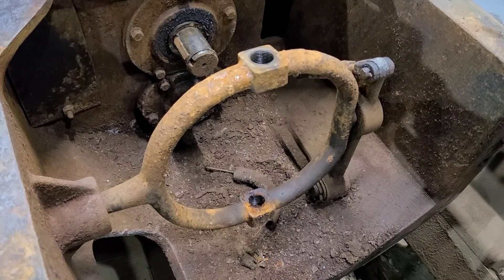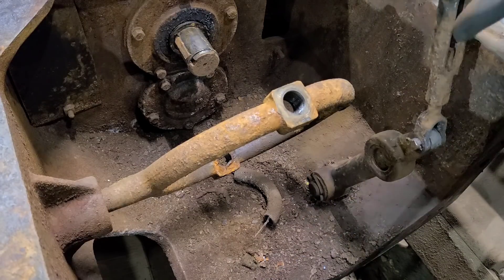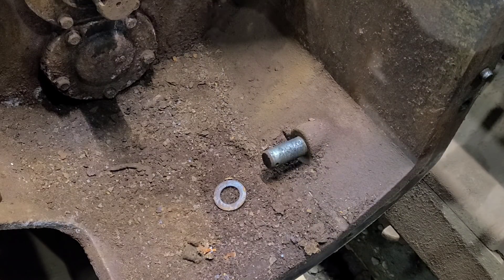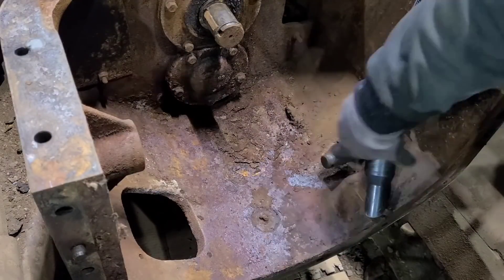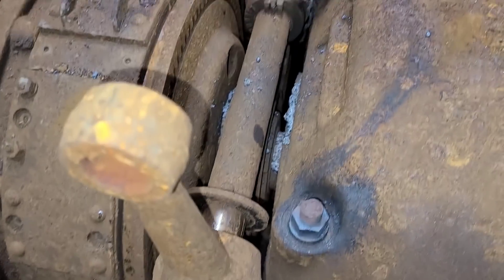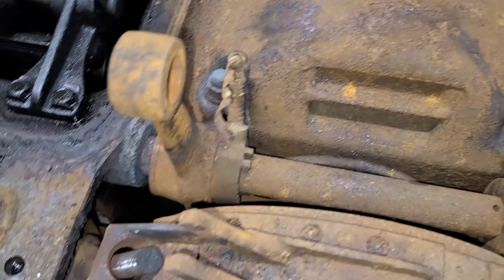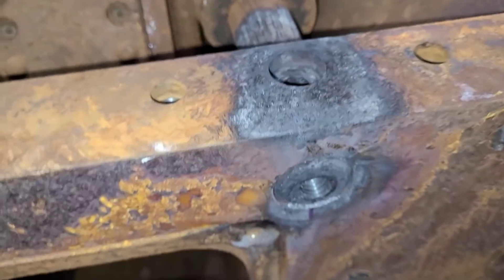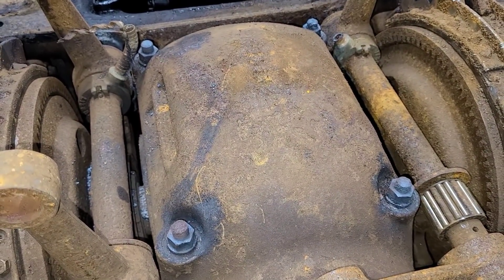Caterpillar RD-4 Chassis and Rear End Disassembly Pt.1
With the engine out, I wanted to remove the remaining clutch components from the bellhousing so it would be cleaned of the debris built up in the bottom. Afterwards I moved to the back of the machine to continue disassembly on the brake bands, steering clutch components, and the rear bevel gear.